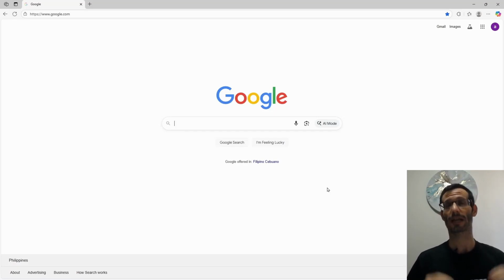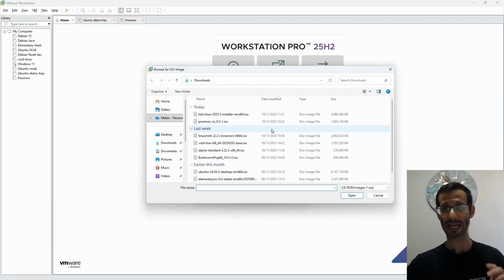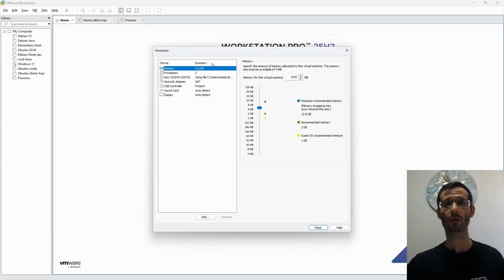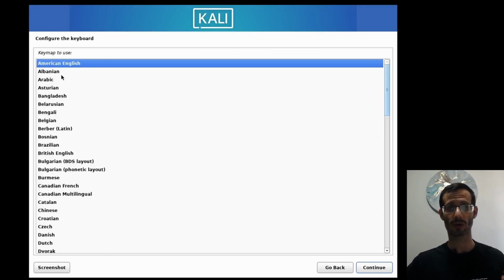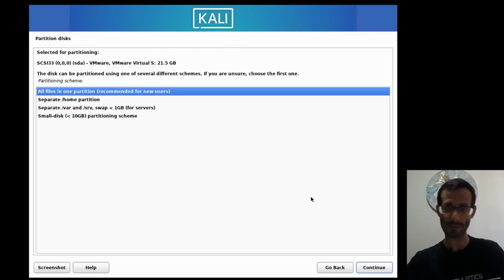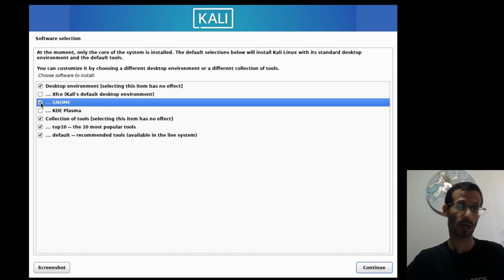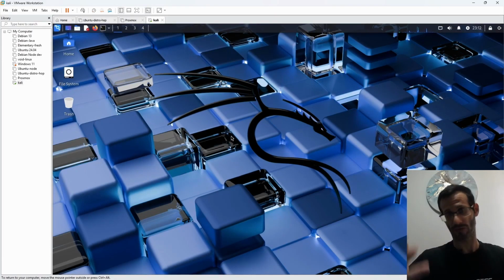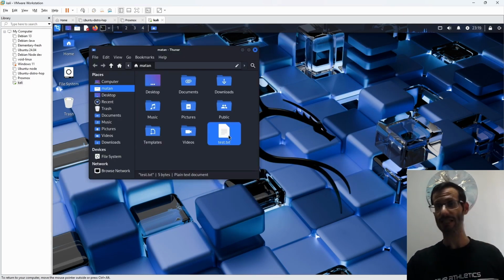How to install Kali Linux (VMware)